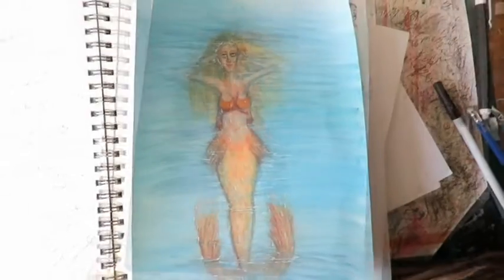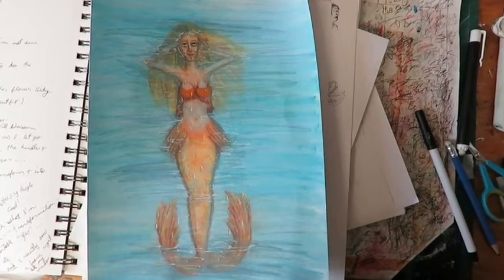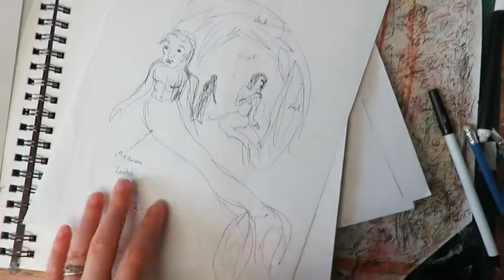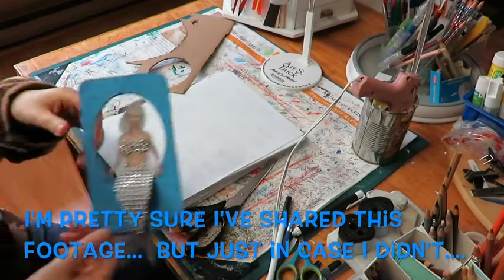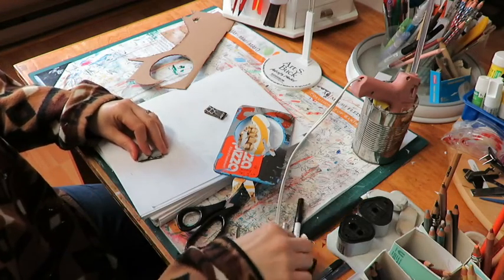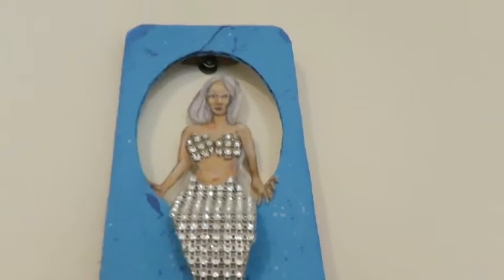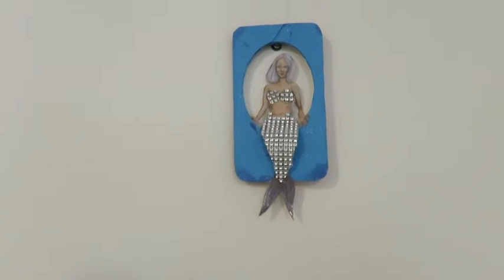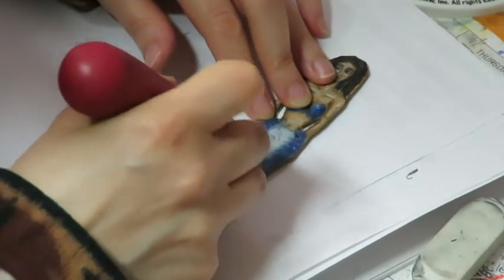MerMay 2018 Days 16 - ?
Things are a little messed up. so I'm not sure on the days for some of them. but anyway. here are some more of the MerMay 2018 projects I did.

This video is included in the "MerMay" playlist. so you should be able to find previous videos pretty easily.